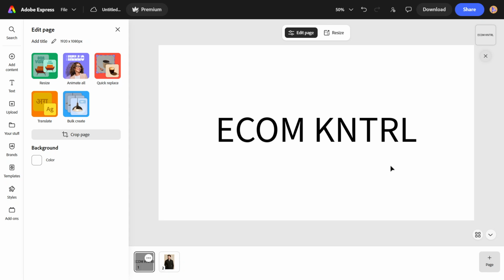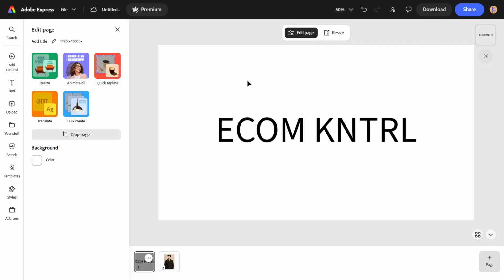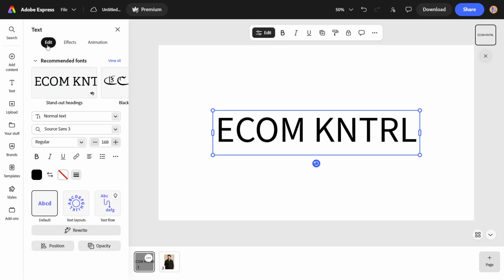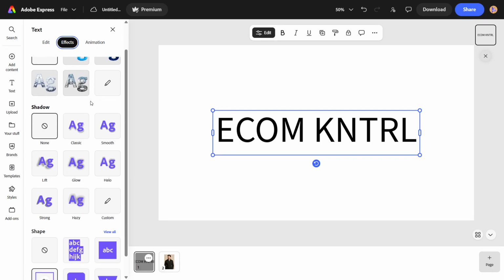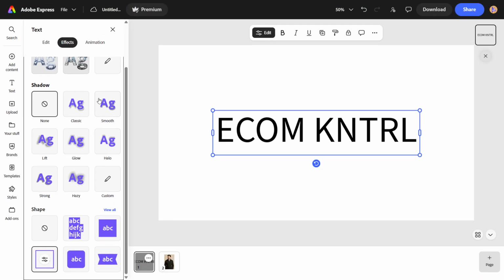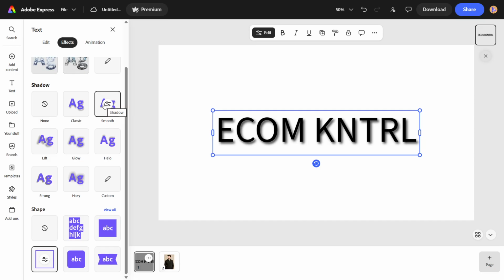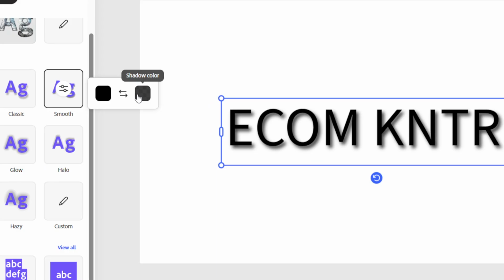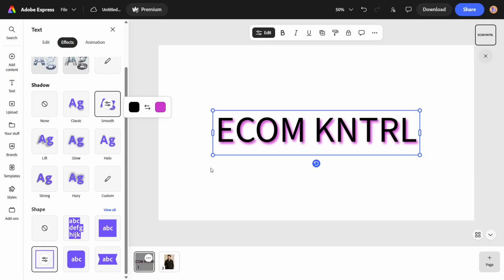How to Add Drop Shadow to Text on Adobe Express [2026] | Step-by-Step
Learn how to add drop shadow to text on Adobe Express using the latest updated method available right now. In this tutorial, you'll see exactly where to find the text shadow settings, how to adjust the blur, offset, and opacity to get the look you want, and how to apply it cleanly across different design types. This works whether you're creating social media graphics, thumbnails, or promotional materials. Adobe Express has made some changes to its interface, so this guide reflects the current version so you won't get lost following outdated steps. No design experience needed — just follow along and you'll have styled text with a drop shadow in minutes. Try it out and let us know how it looks in the comments.